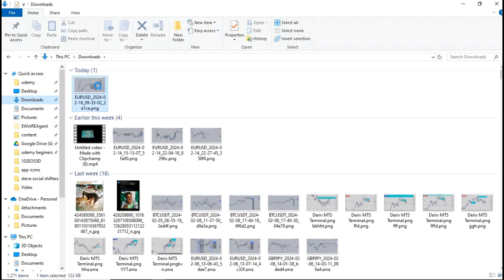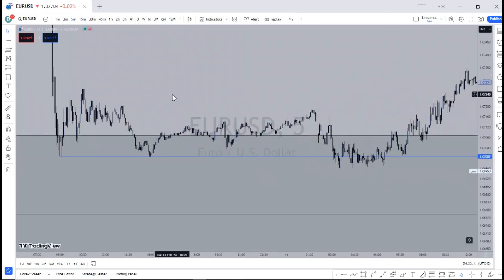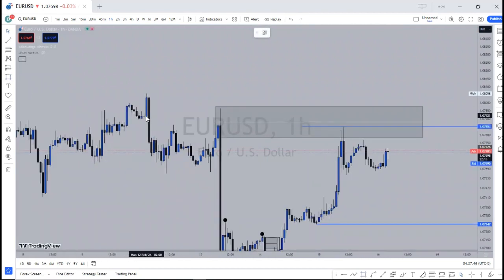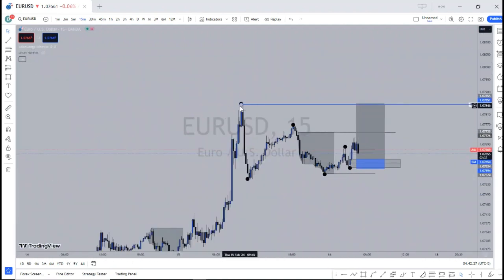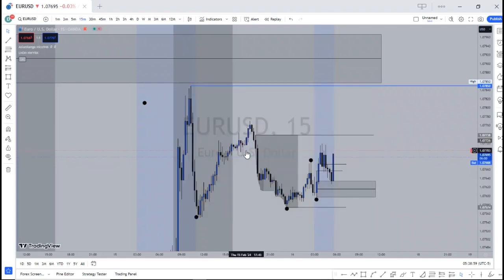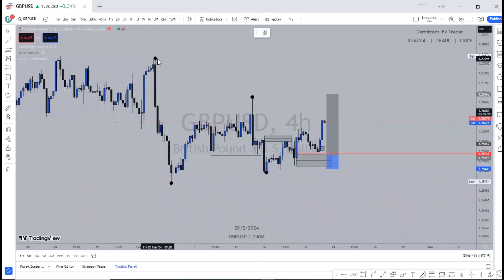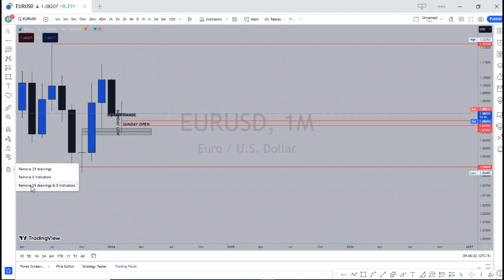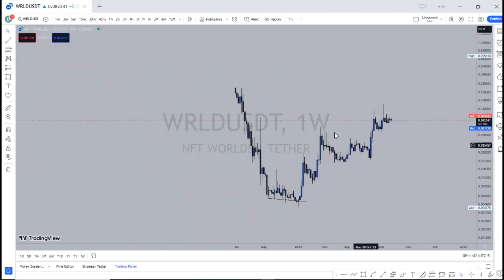EURUSD outlook for the month of February.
this is a breakdown analysis for eurusd with a little bit of outlook on GBPUSD and shiba inu.